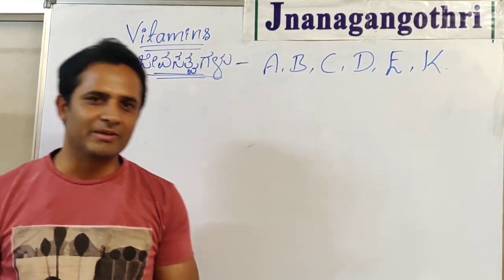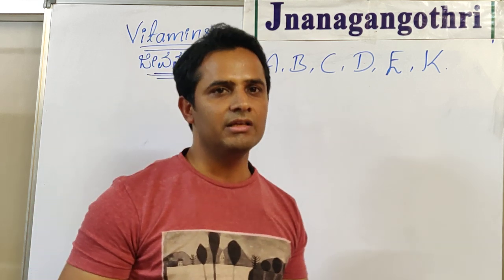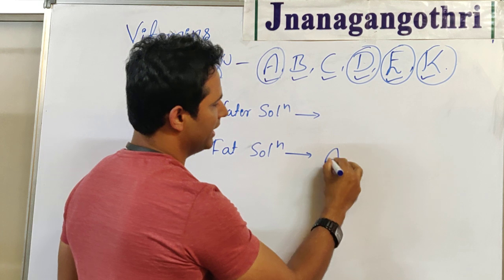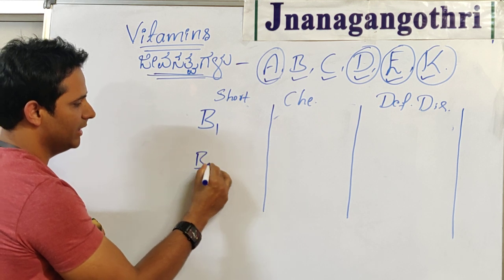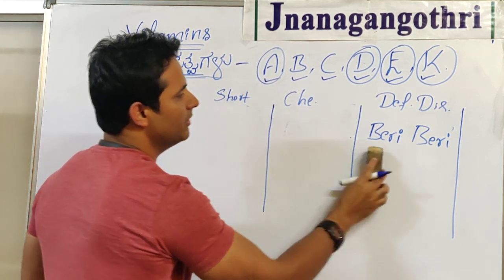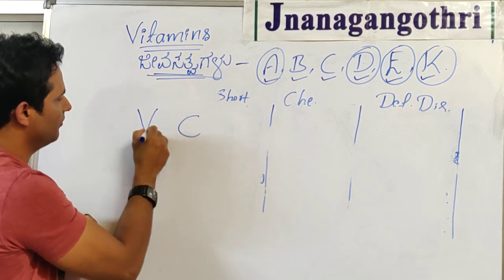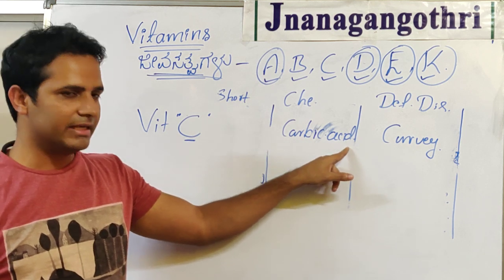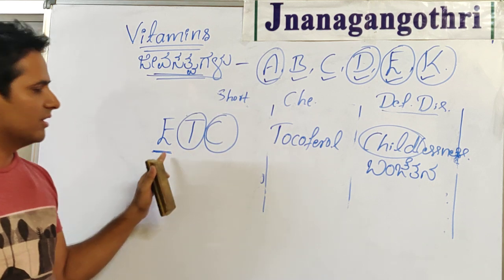ಶಾರ್ಟ್ ಕಟ್ ಜೀವಸತ್ವಗಳ(Vitamins) ರಾಸಾಯನಿಕ ಹೆಸರು ಮತ್ತು ಕೊರತೆಯ ಕಾಯಿಲೆಗಳು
This is “Short Cut” series by Team Jnanagangothri, we pick most frequently asked components from various KPSC/PSI exams and simplify and present them so one can remember them easily. Make the best use of this.